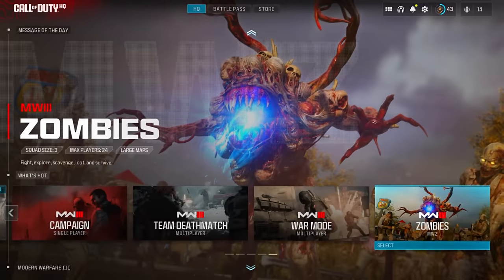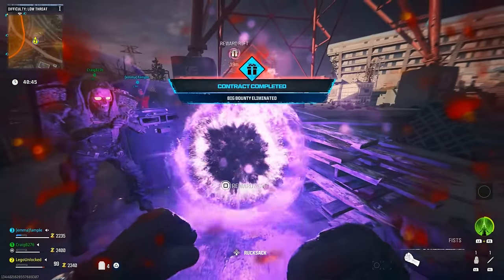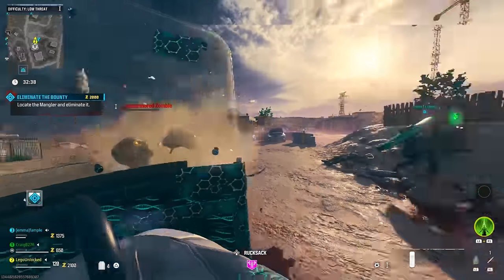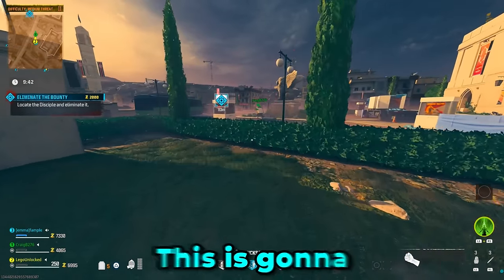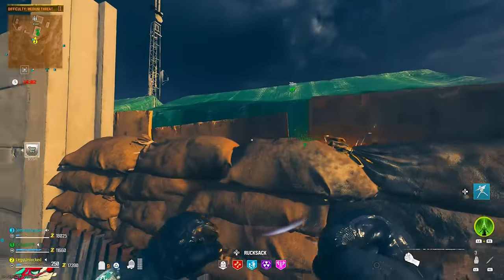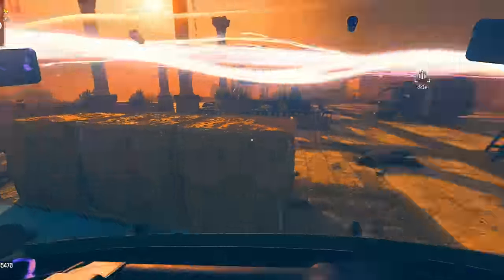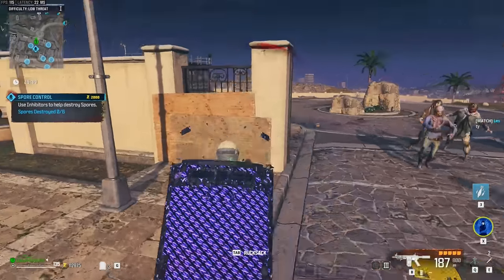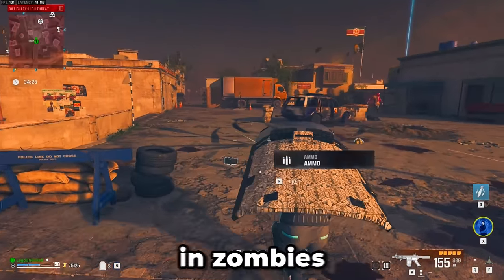The Pack-A-Puched Riot Shield is SUPER GOOD (MW3 Pack-a-Punched Weapons)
0:00 This is what HAPPENS when you Pack-A-Punch the RIOT SHIELD in MW3 Zombies